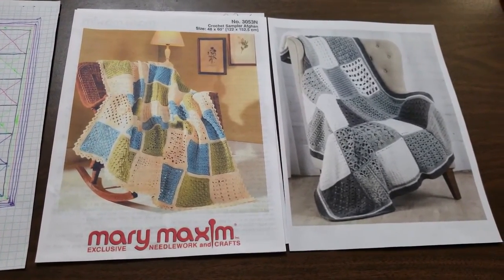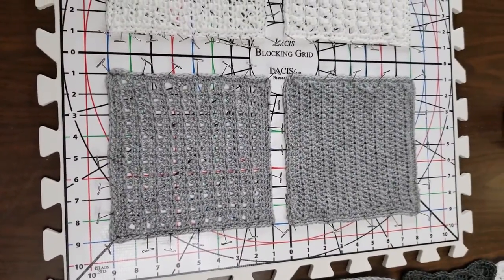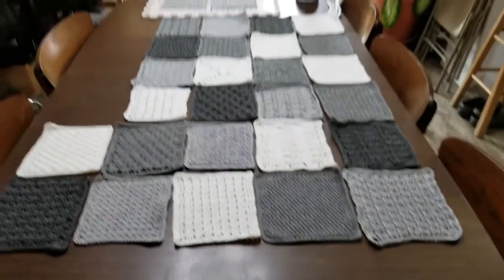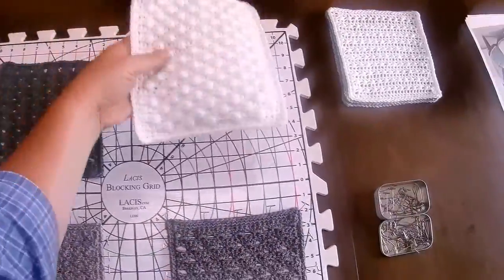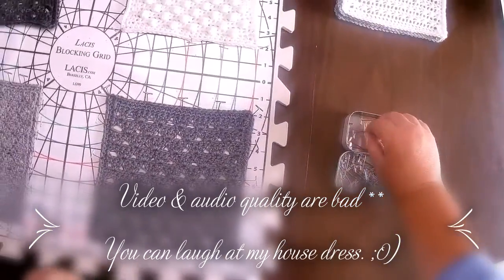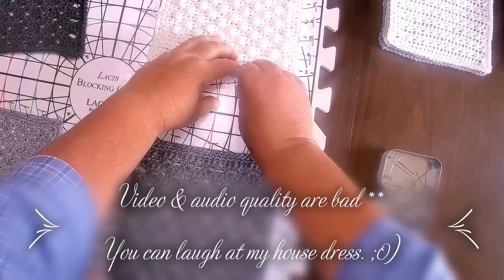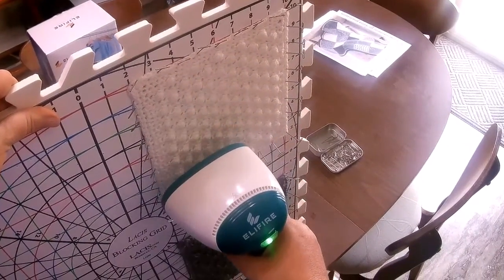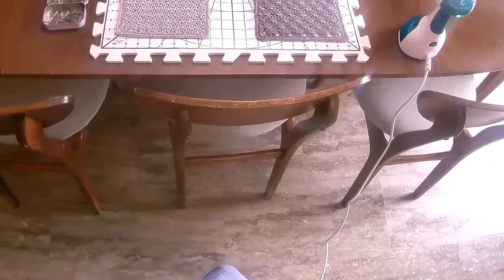Fiber ~ Steam Blocking Crochet Squares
Steam blocking 30 squares of a sampler blanket I'm making. A new experience that is working out wonderfully!!